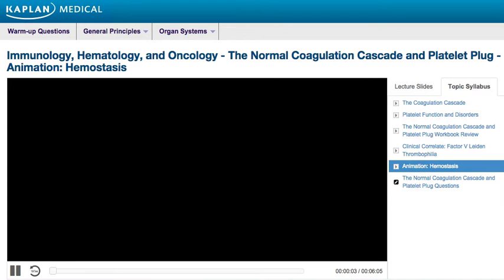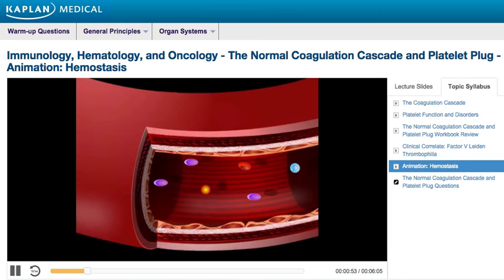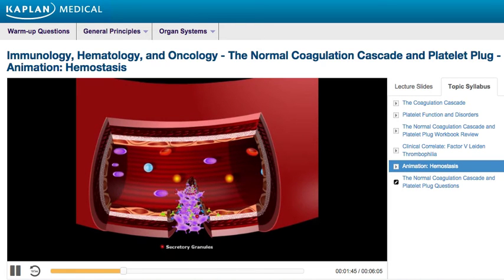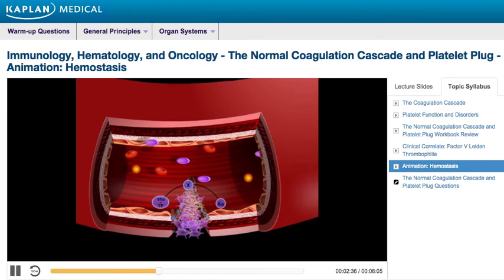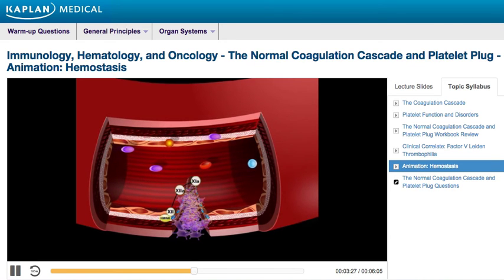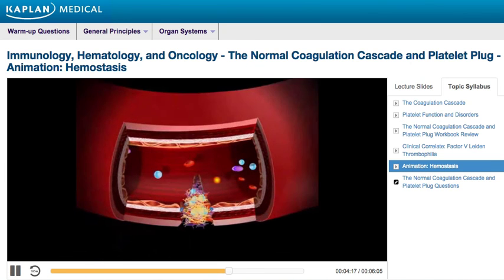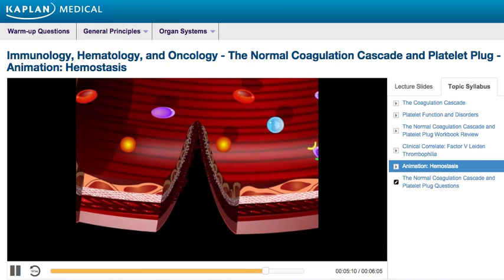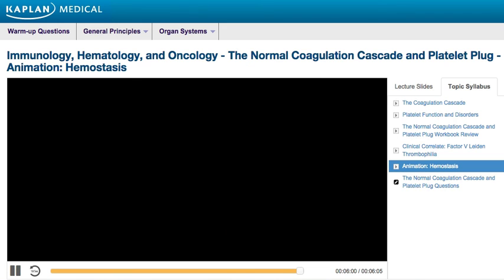USMLE® Step 1: Hemostasis Animation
Preview and share samples from Kaplan Medical's fast-paced, comprehensive USMLE® Step 1 review program - free. Our video lectures contain only the high-yield information you need to master for a high score on test day. Written specifically for high-achieving U.S. medical students, Kaplan's USMLE Step 1 High Yield is everything you need to study smart on topics like bleeding disorders and hemostasis.